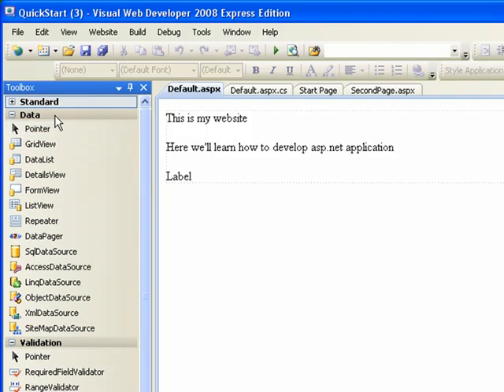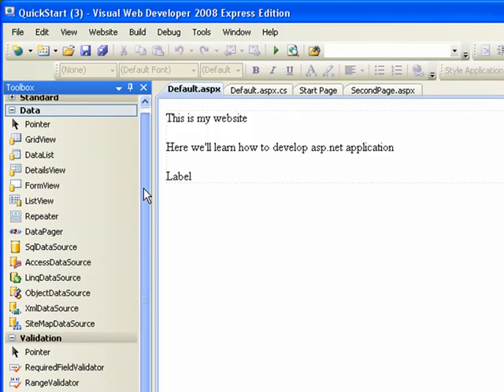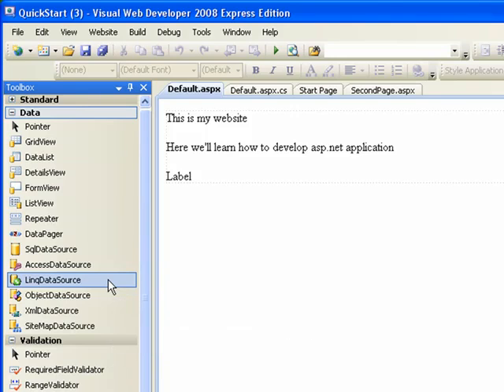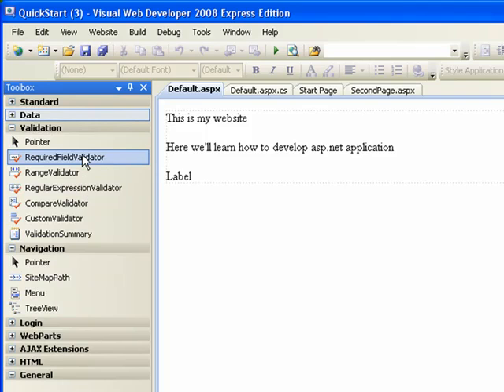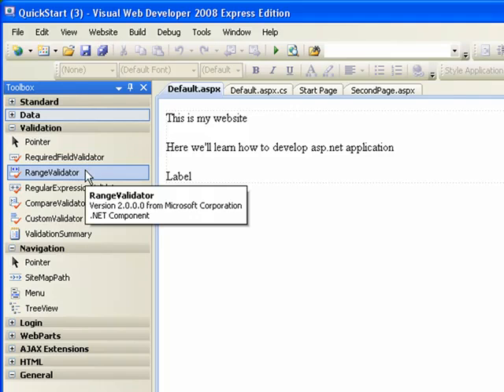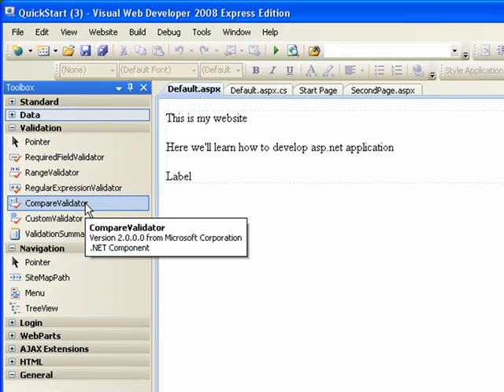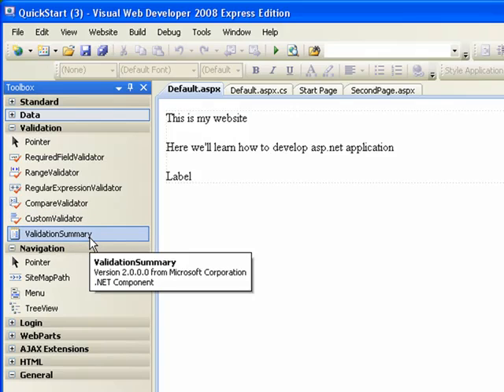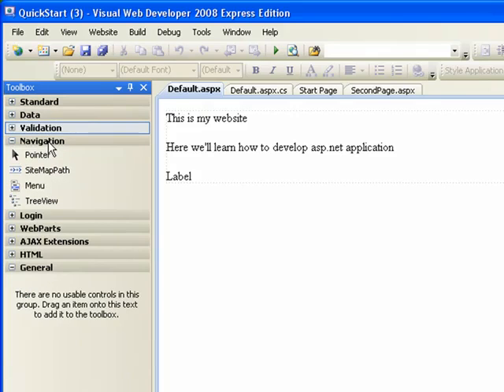05 Introducing ASP NET Data, Login, Validation and Navigation Controls